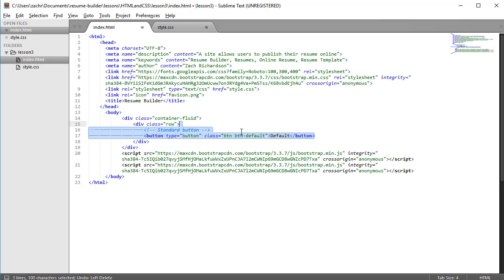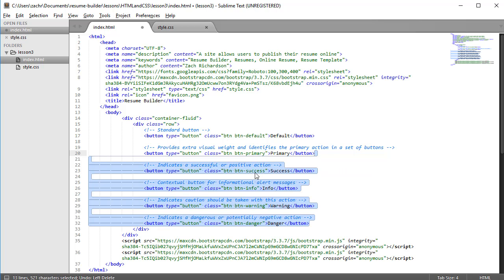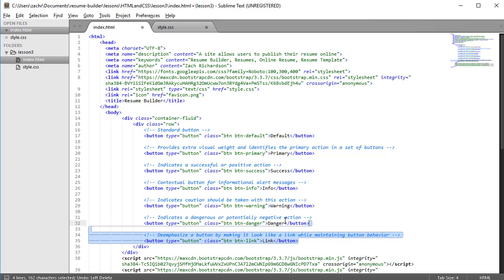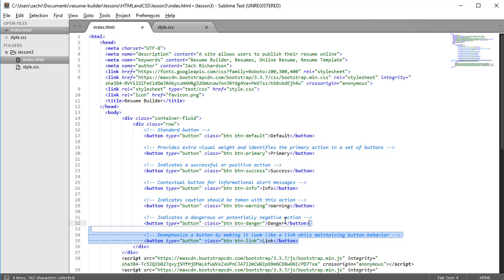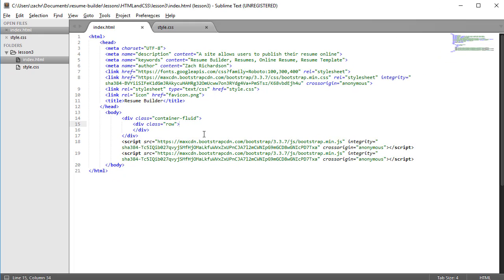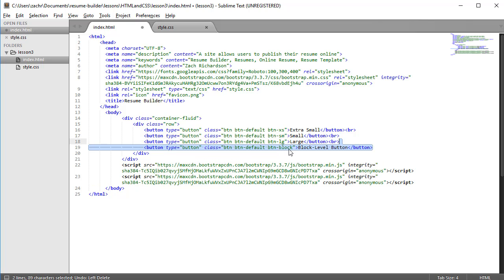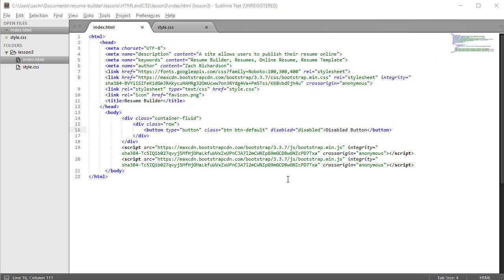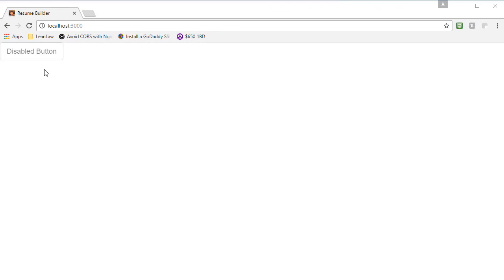Bootstrap Styling Buttons